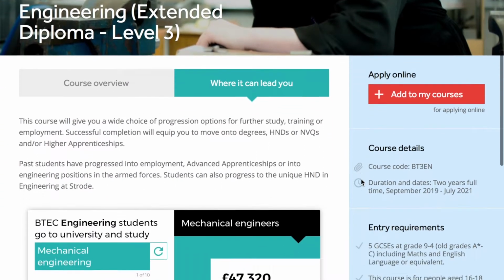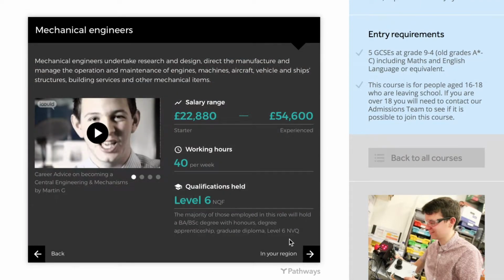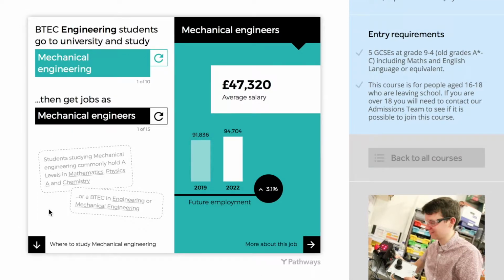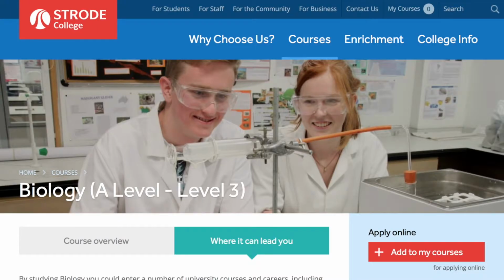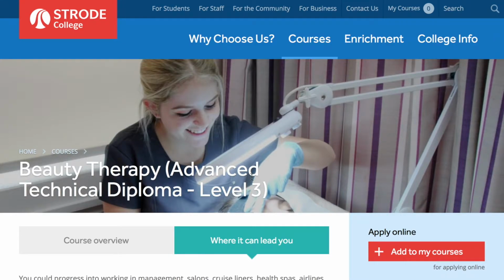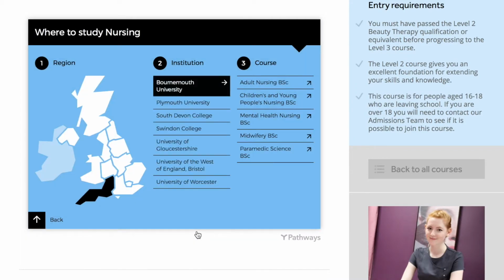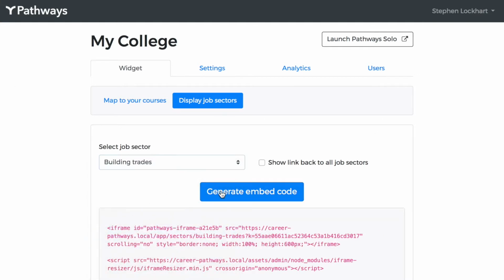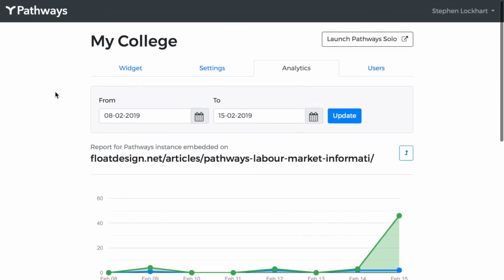An introduction to Pathways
How to use Pathways on your college website